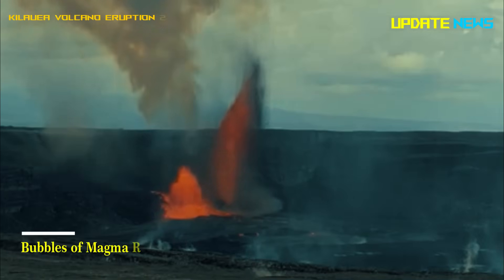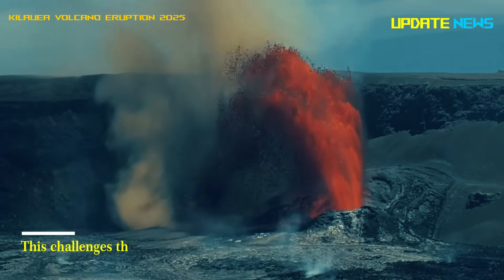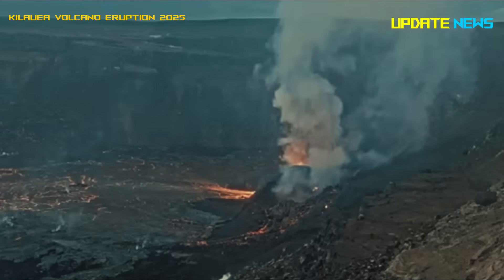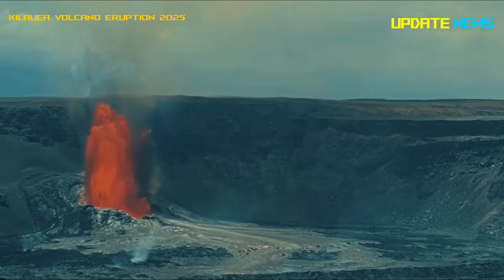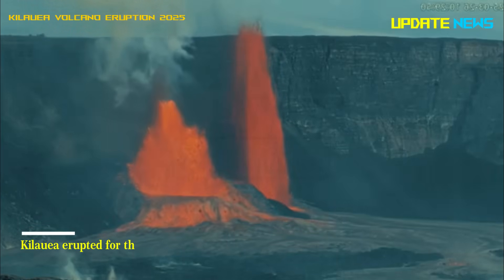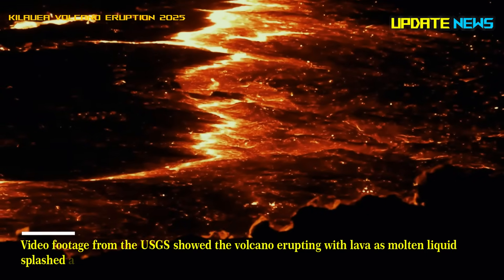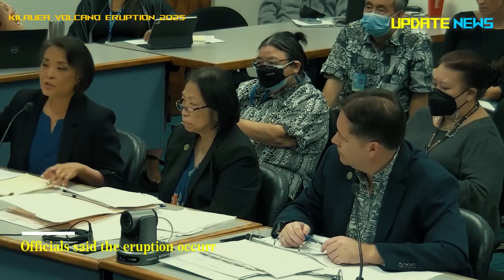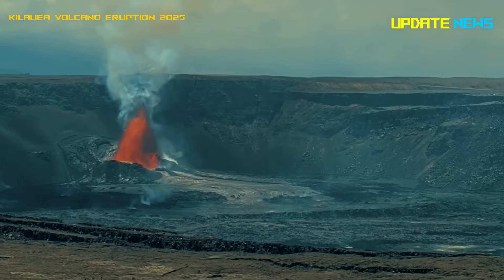🚨Horrible: Seconds of Hell Lava Dome Collapse Under Kilauea Park - Chaos as Hawaii Big Island Sinks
Horrible today: Seconds of Hell Lava Dome Collapse Under Kilauea Park - Chaos as Hawaii Big Island Sinks

Bubbles of Magma Reveal Secrets of Volcanic Eruptions. The pressure and depth at which bubbles are trapped provide more precise measurements of magma movement, and could help better predict eruptions..

Kilauea erupted for the 23rd time in five months over the weekend. The eruptions have been separated by brief lulls in activity since then, according to the U.S. Geological Survey..

Video footage from the USGS showed the volcano erupting with lava as molten liquid splashed across the dark, scorched mountain like paint on a blank canvas. Each jet of lava splashed across the mountain, creating a larger crater above the volcano’s main vent..

In this video, we bring you exclusive footage of the eruption, discuss its impact on local communities and air travel, and explore what makes  Kilauea one of the world’s most active volcanoes. 🌍

💬 What do you think about the recent eruption of Mount  Kilauea?

Kilauea volcano: # KilaueaVolcano2025 VolcanoEruption # KilaueaEruptionToday